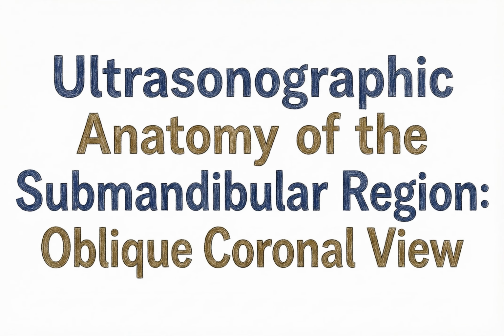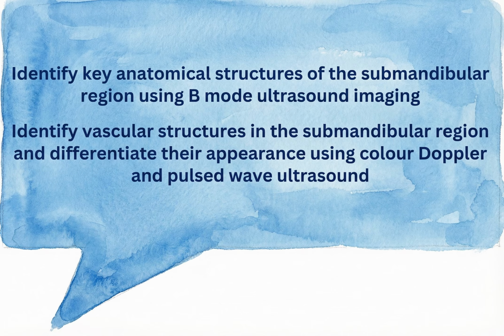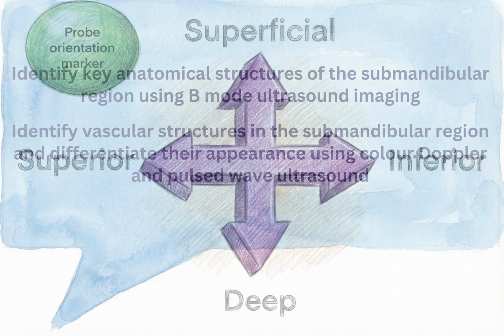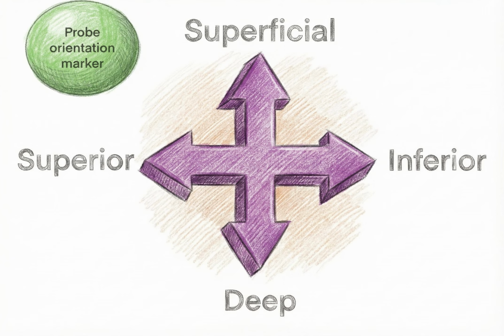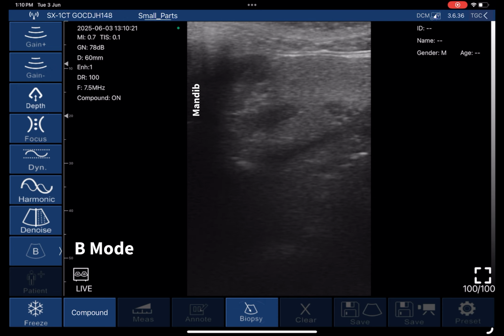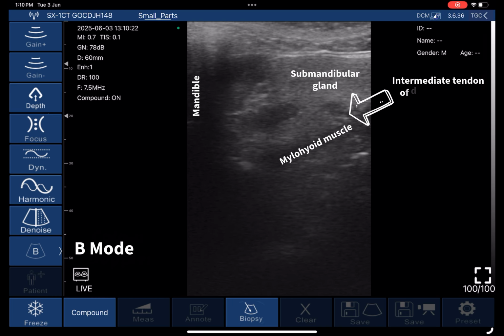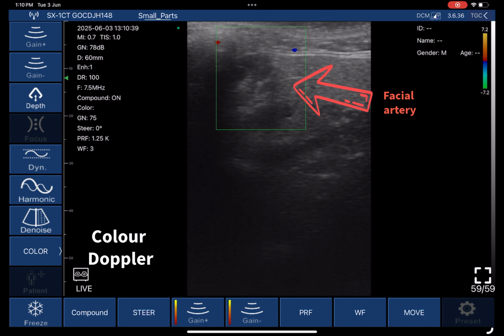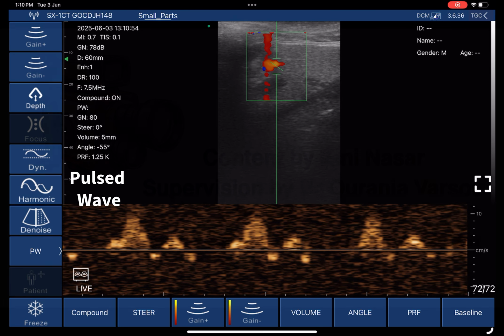Seeing Beneath the Surface: Ultrasound Anatomy of the Submandibular Region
In this video, we take a step-by-step look at the ultrasonographic anatomy of the submandibular region using an oblique coronal view. The video begins by orientating the probe and ultrasound image before moving on to the identification of key anatomical structures using B mode imaging. Structures demonstrated include the mandible, submandibular gland, mylohyoid muscle, the intermediate tendon of the digastric muscle and surrounding soft tissues. Colour Doppler and pulsed wave ultrasound are then used to identify vascular anatomy with particular focus on recognising the facial artery and confirming its arterial waveform. This video is intended for dental and healthcare students who are developing their understanding of head and neck ultrasound anatomy with an emphasis on clinically relevant landmarks and practical image interpretation.

Contributor Acknowledgement: This video is based on written and conceptual content developed by Aini Nasar as part of her dental elective in 2025 at the University of Glasgow. The elective was supervised by Dr Ourania Varsou and Prof Scott Border. Video editing and final production were completed by Dr Ourania Varsou. Graphics were created using Illustrate.co and video production was completed using Adobe Express. Released in collaboration with Soton Brain Hub (@SotonbrainhubUk1).